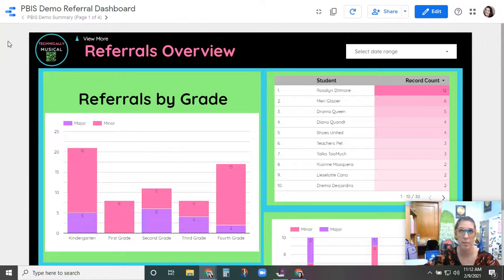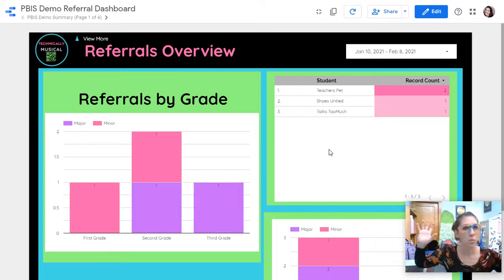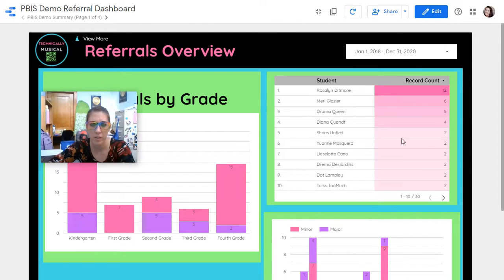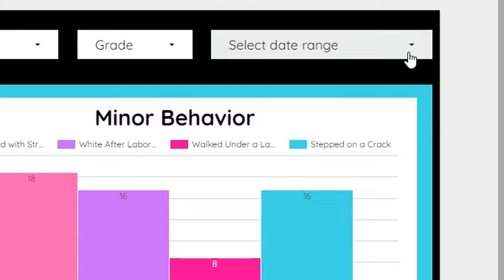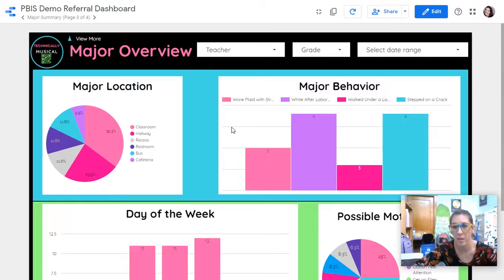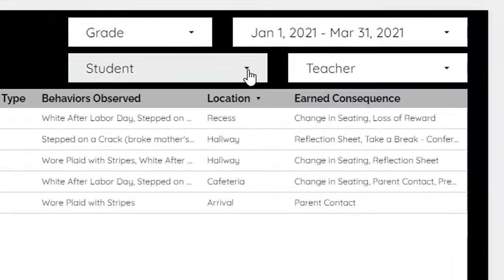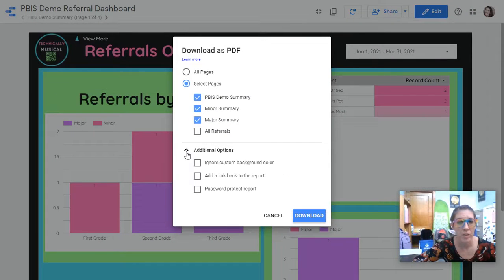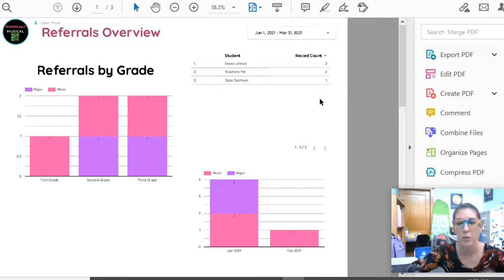PBIS Dashboard Navigation Tutorial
Using the data collected from our Behavior Referral forms, here is a demonstration of how we can utilize that data to identify and predict unwanted behaviors or create interventions to assist students with meeting behavior expectations.
*This data is for demonstration purposes only. None of the student or teacher names shown are factual. This dashboard mirrors the ones created for our schools.